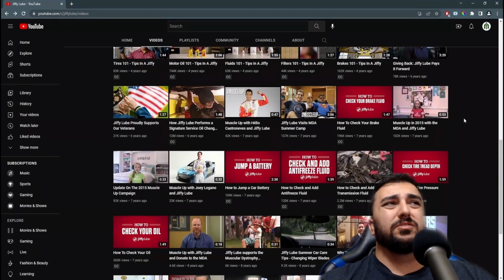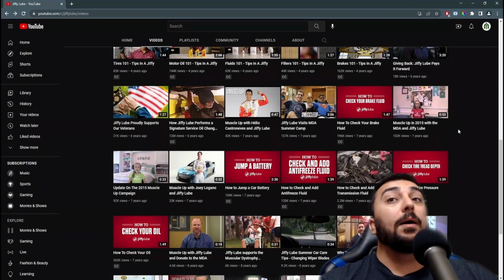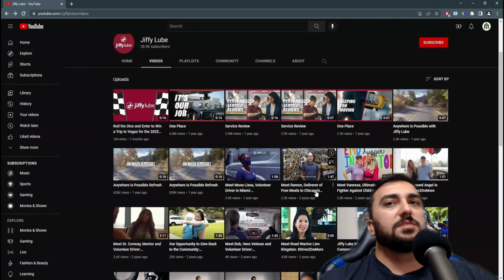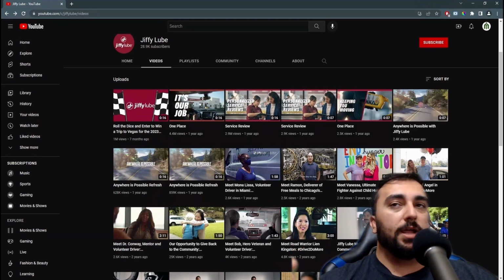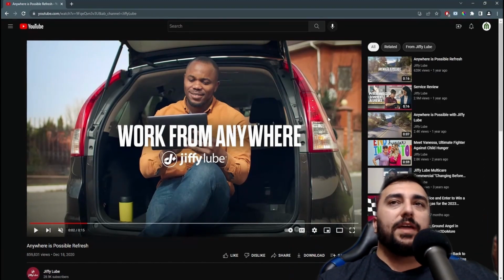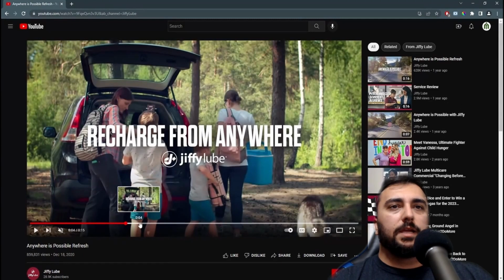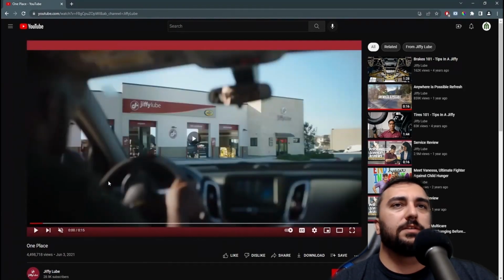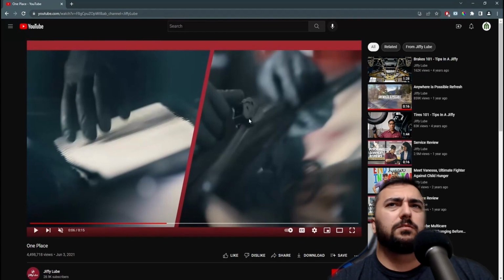Business in the Wild - Jiffy Lube's Content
Here we dive into the marketing strategy of Jiffy Lube. As a national brand in the service industry, their content marketing strategy is designed to strengthen the trust in their brand and, of course, market their services.

In this video, we identify and describe some core marketing concepts:

- Brand Trust
- Brand Authority
- Desire Marketing
- Community
- Customer Psychology
- Sales
- Call-to-Action
- Advertising
- Imagery
- Messaging

Utilize these strategies for your own business! Entrepreneurs, small businesses, midsize organizations, or enterprise level companies can all benefit from integrating some of these approaches.